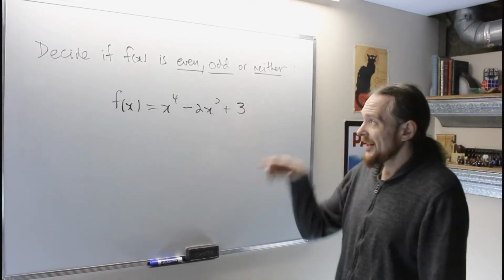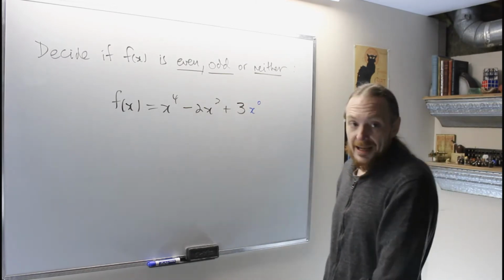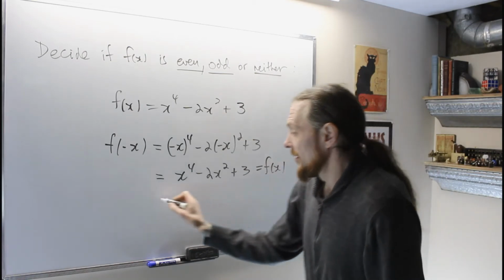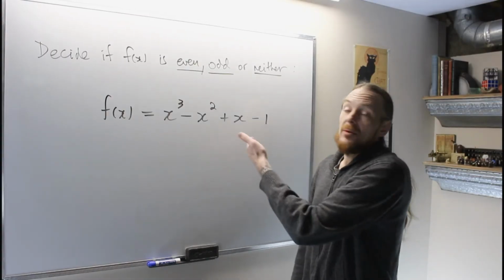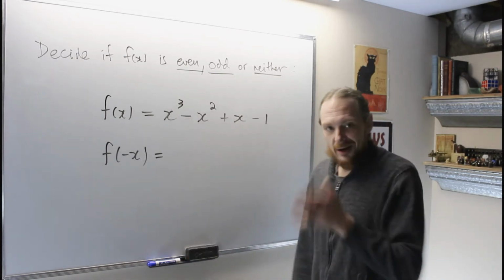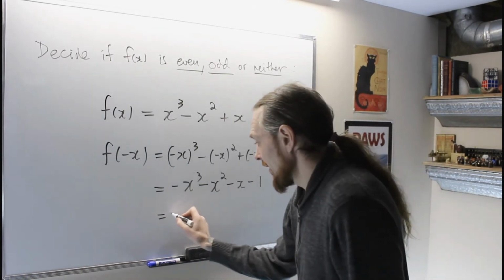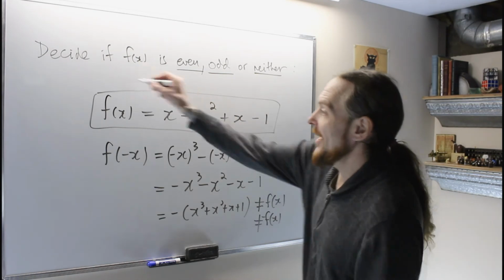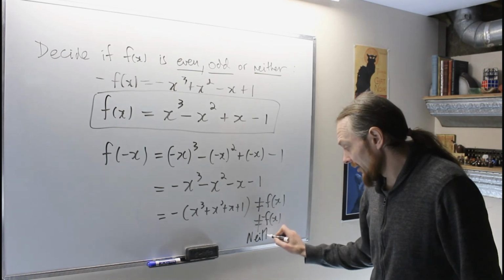Even & Odd Functions 2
The Tutor Wizard explains how to classify functions!